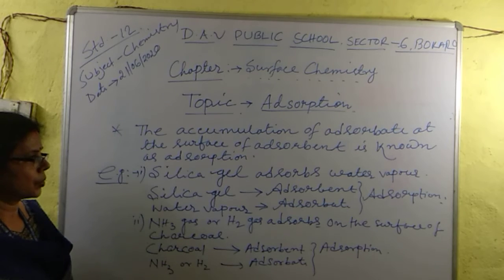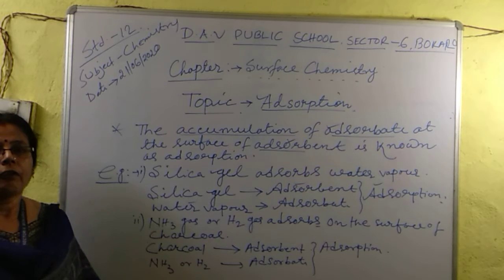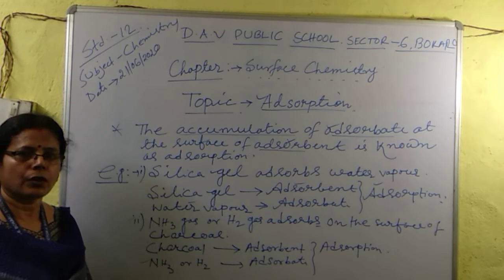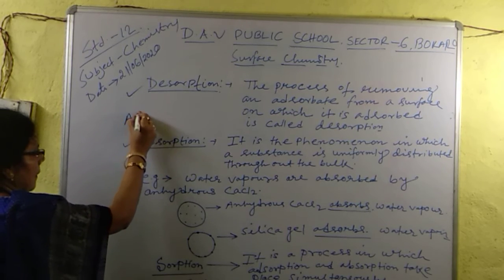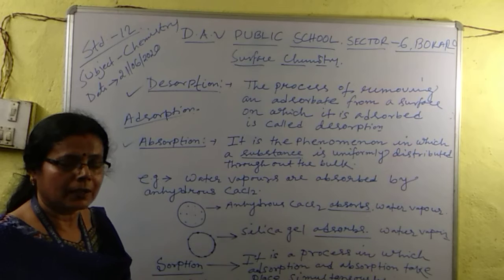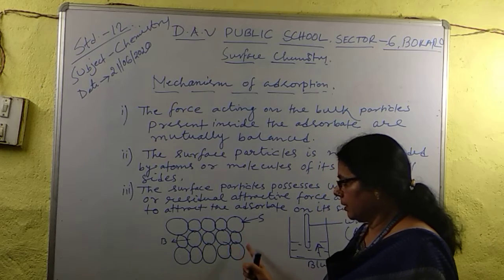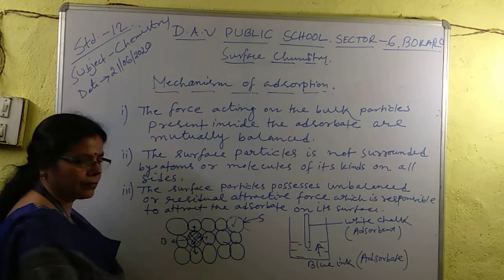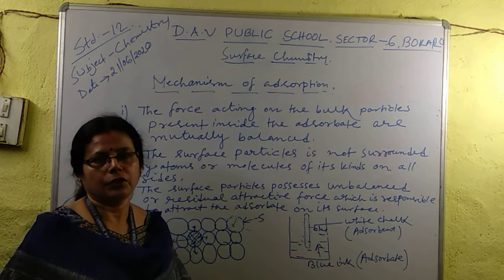Surface chemistry (2)